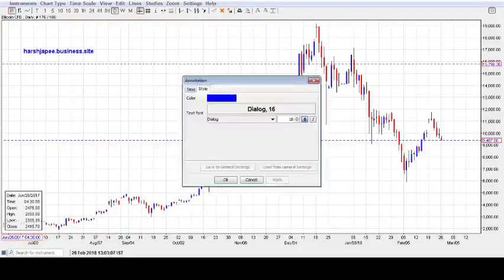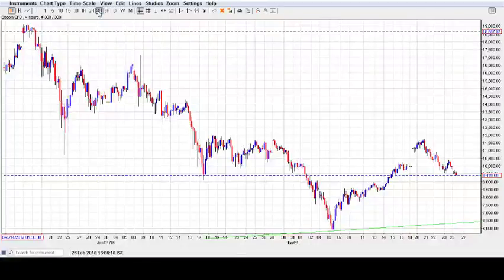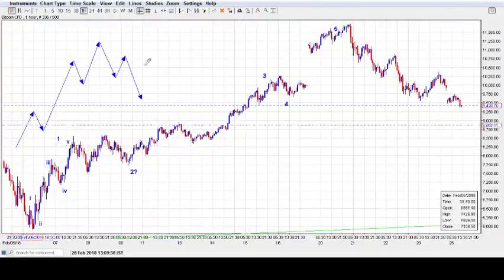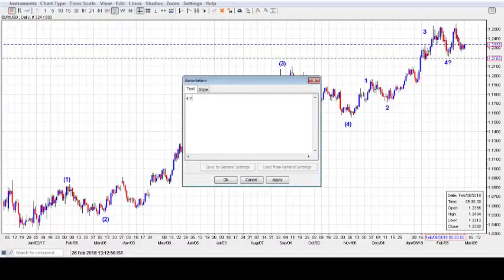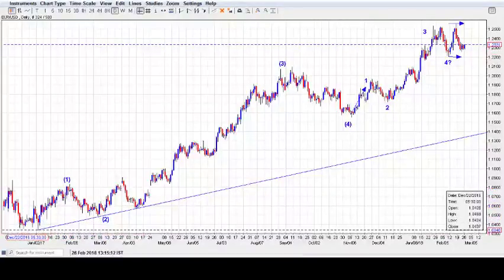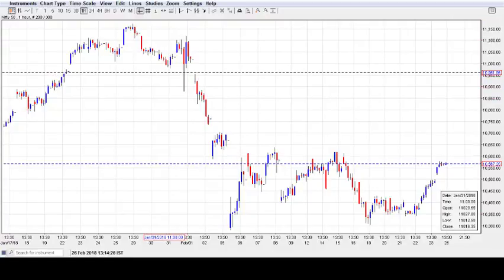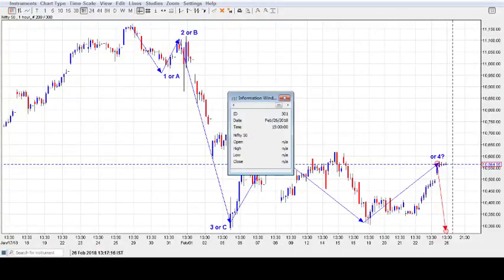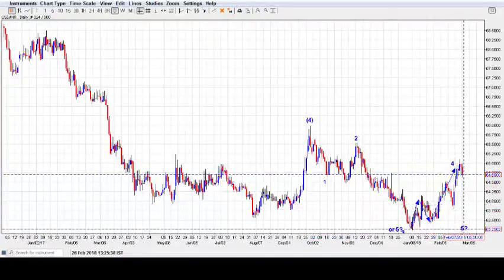Bitcoin, EURUSD, Nifty, USDINR Wave Counts: 26/02/2018: 0230 AM EST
Wave Counts and Live Educational Sessions:
Asia Live 1000 PM EST/0830 AM IST UK Live 0230 AM EST/0100 PM IST